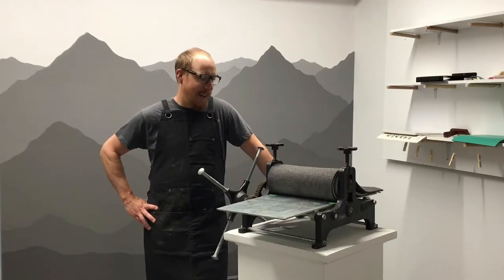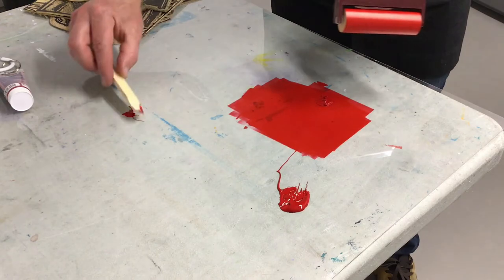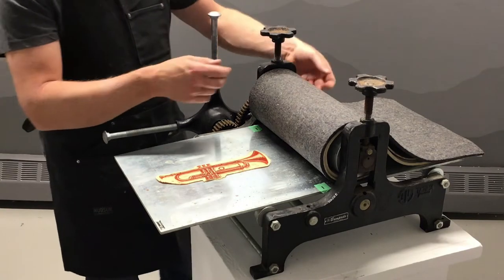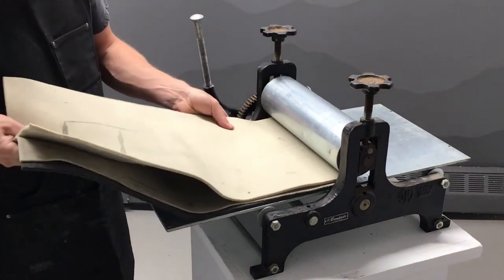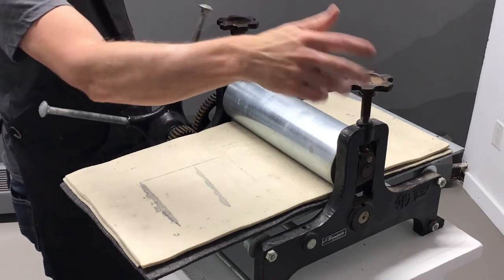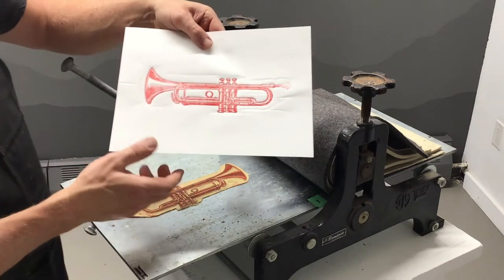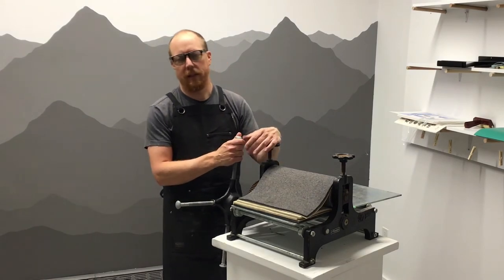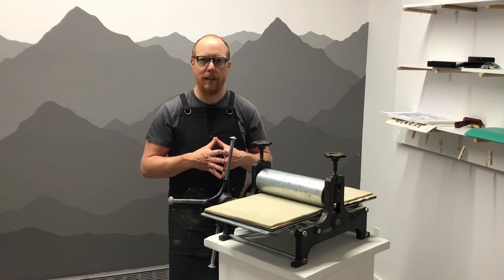Printing Press Orientation Video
Watch this short video by Michael Hepher on the dos and don’t of the use of the printing press. This video will inform you of the setup and the proper use of the Press.